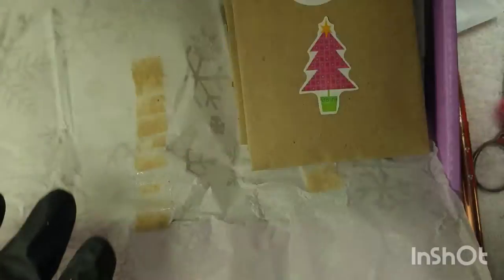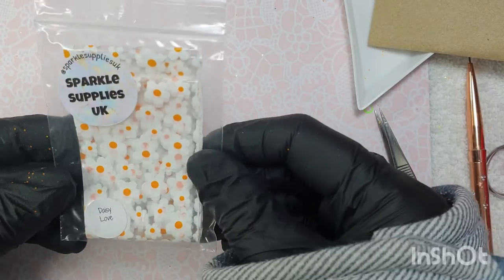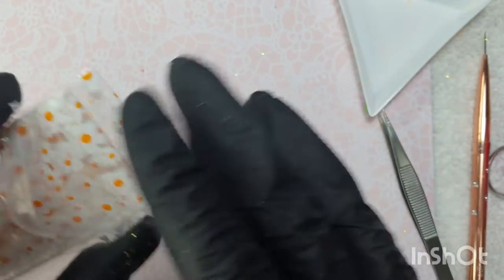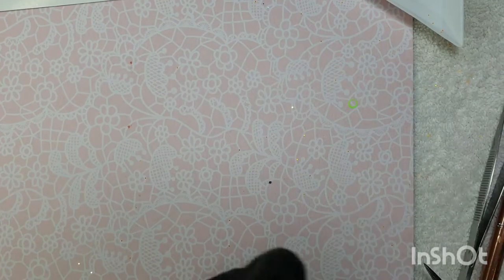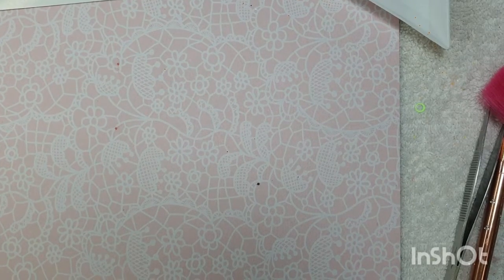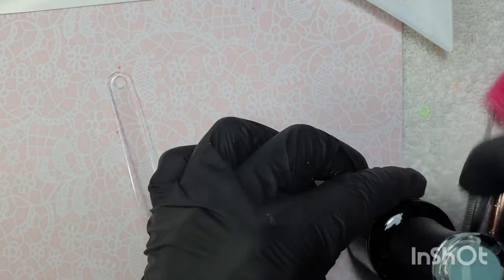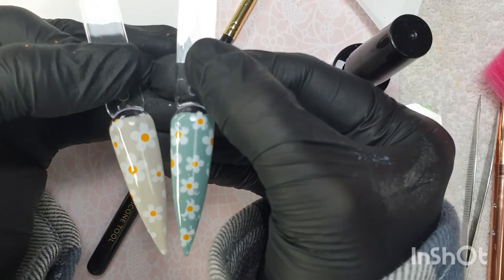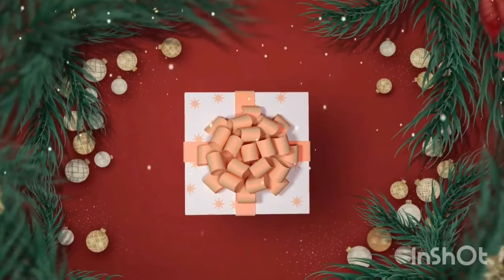Sparkle Supplies UK | Advent calendar | 18th December